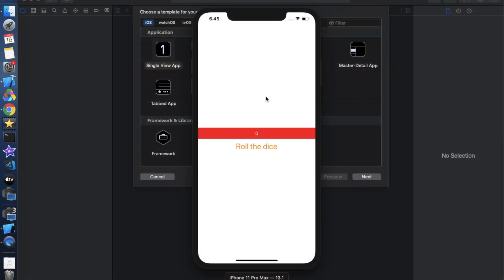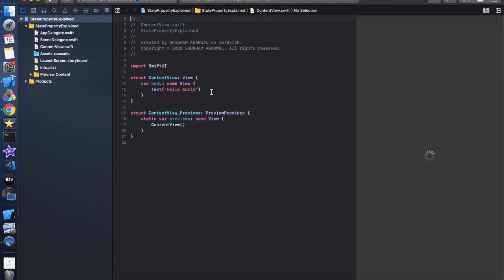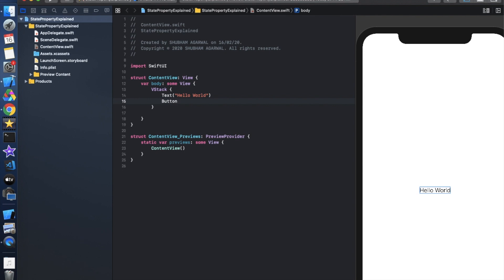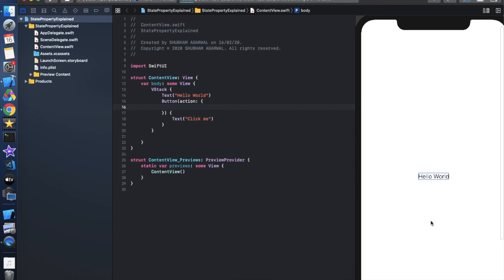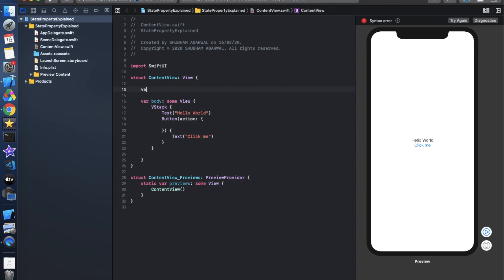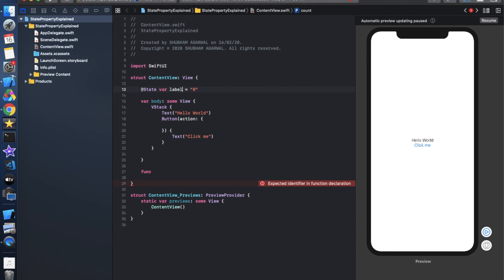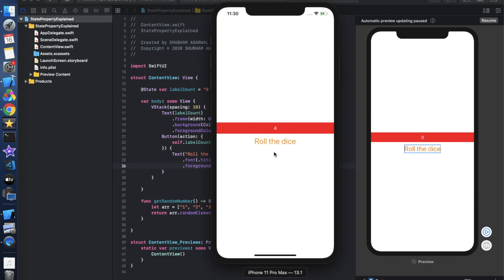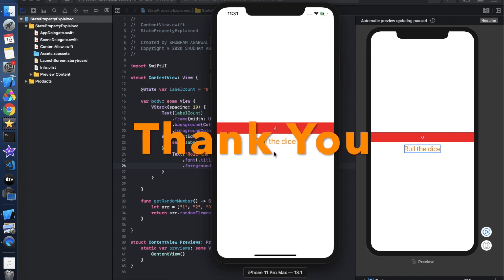SwiftUI : Understand State Property and Its use to Update Views. (2020)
Hello Everyone,
In this video, we will take about how we can use @State property wrapper to update the view when there is any change in that property. @State property is used to update the view when there is any change in that property.

Topic:
swift ui course, learn swiftui

Developer Document.

If you want to read a blog about State Property in SwiftUI click on the below link.

Happy Coding.